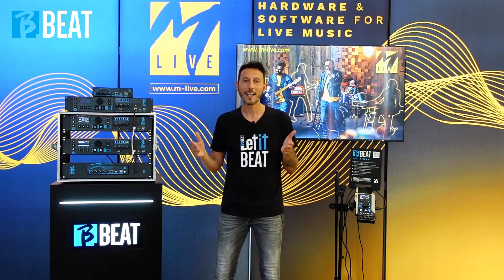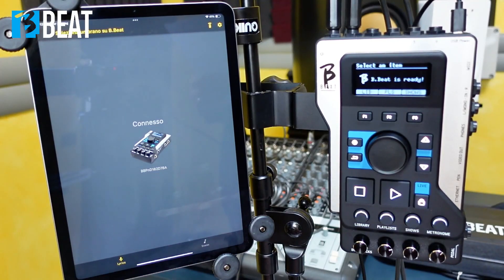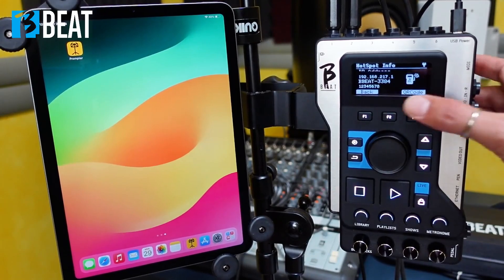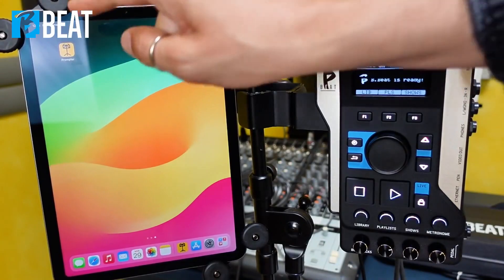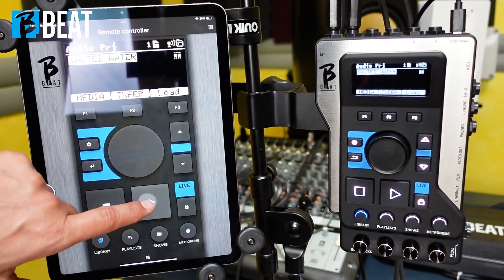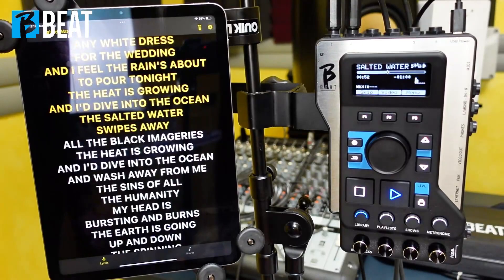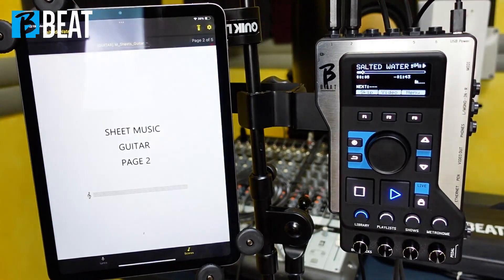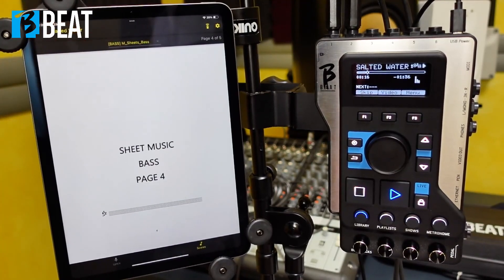B.Beat - Tutorial Association and Prompter Use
A quick and easy guide to setting up your B.Beat with the Prompter app available on: